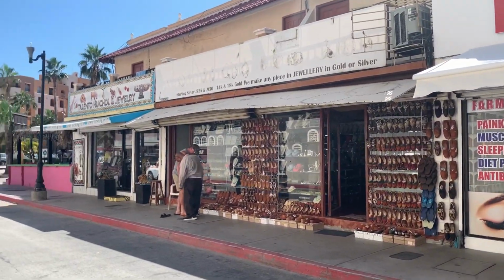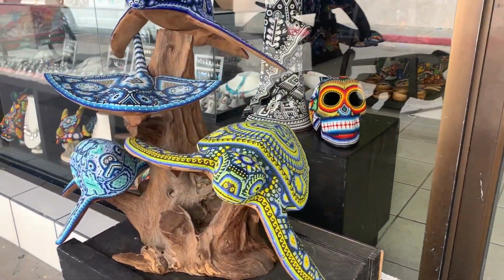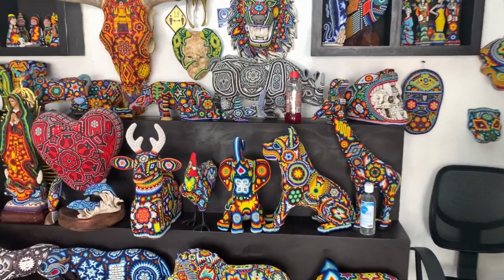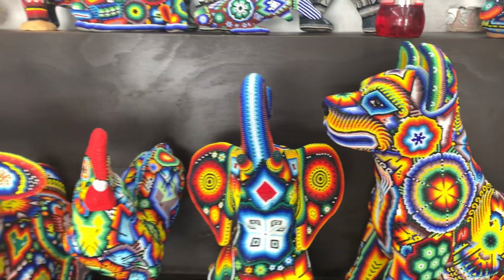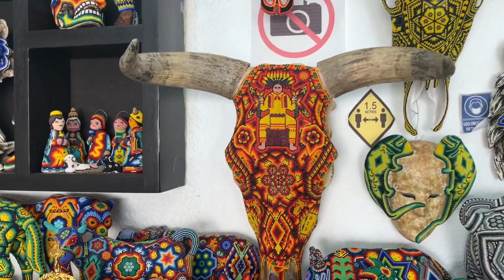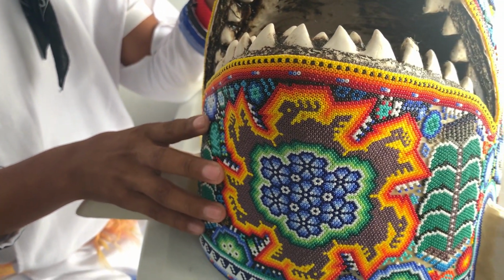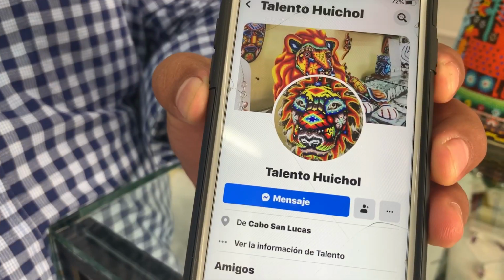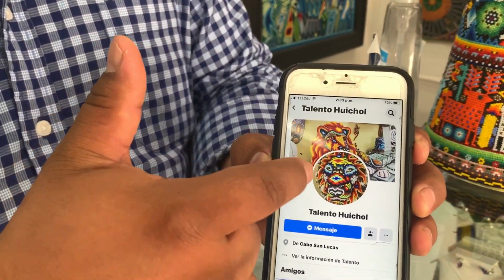Mexican Art in Cabo San Lucas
This store is in Cabo San Lucas Mexico.
Talento Huichol
Calle Vicente Guerrero esq.
Blvd Marina Cabo San Lucas